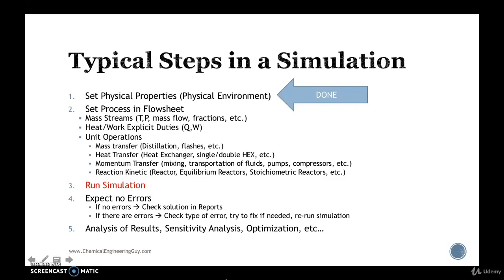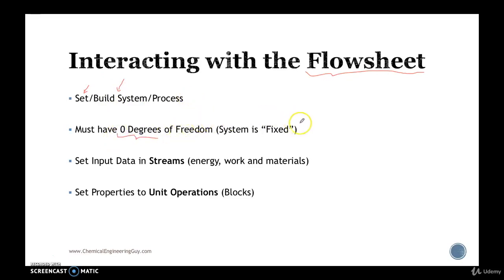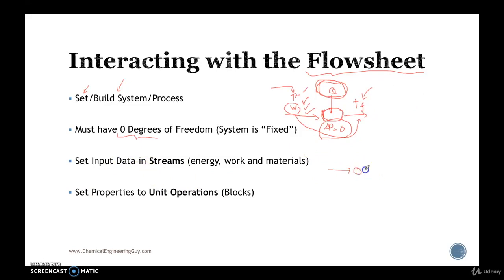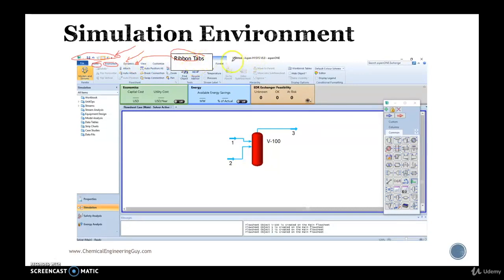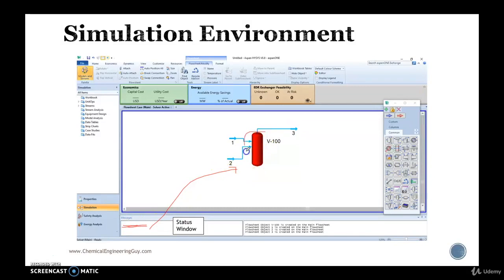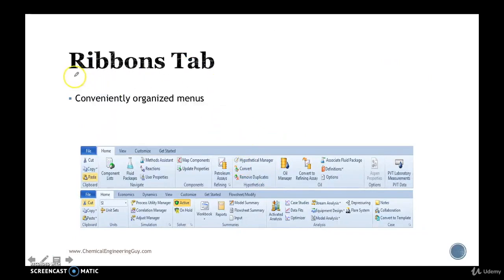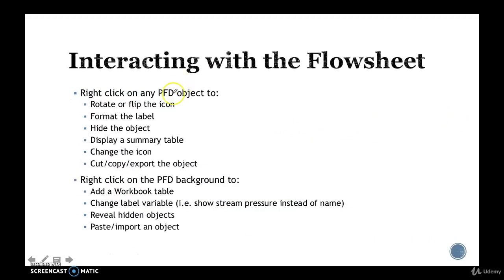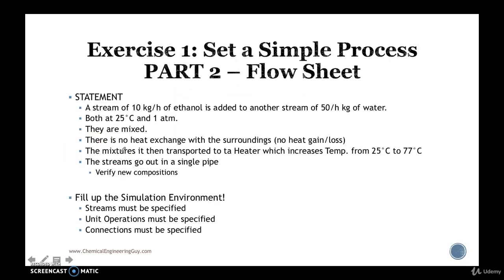Interacting with the Simulation Environment - HYSYS Basic Course (Lec18)